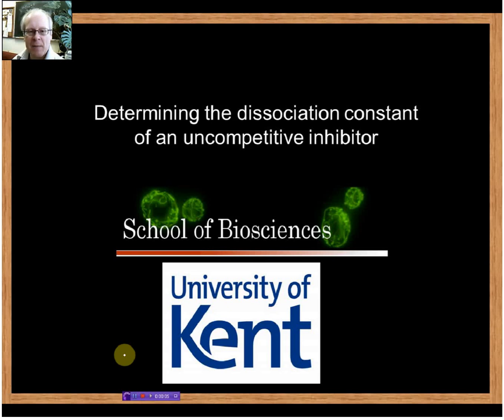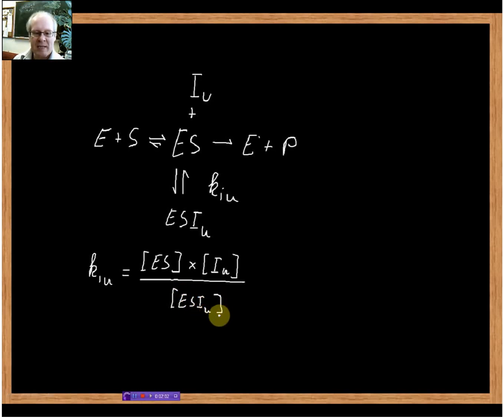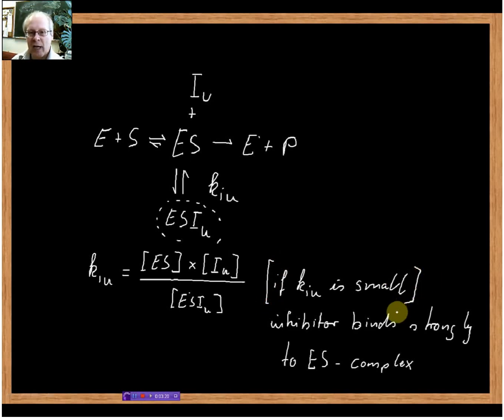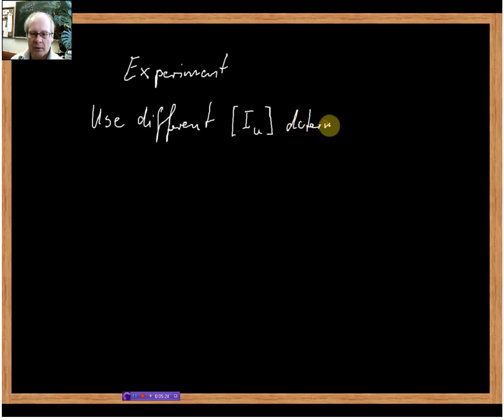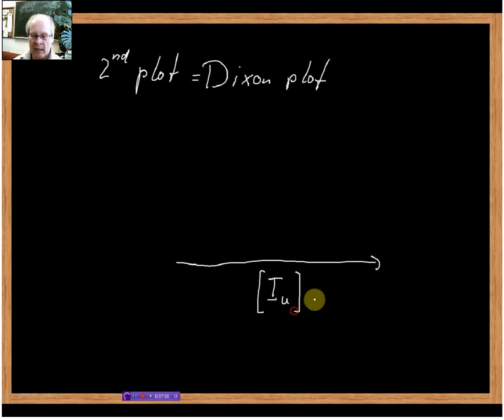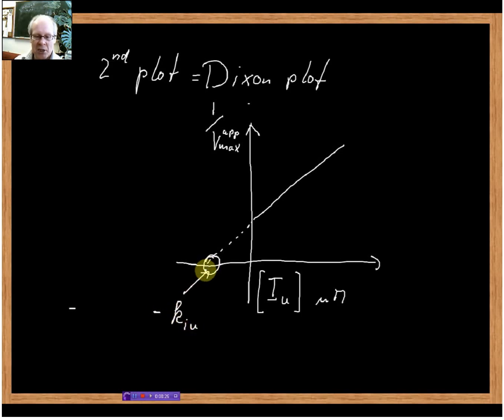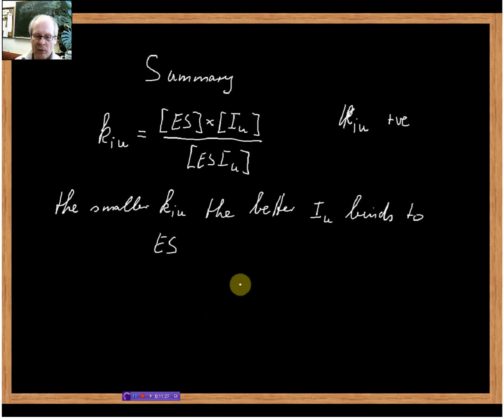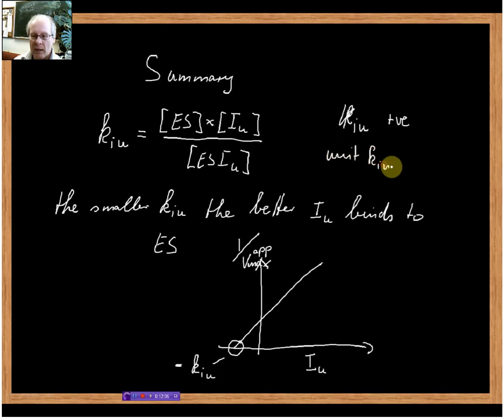dissociation constant of inhibitor 2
How to determine the dissociaion constant of uncompetitive inhibitor

To view a copy of this licence, or send a letter to Creative Commons, 171 Second Street, Suite 300, San Francisco, California 94105, USA.